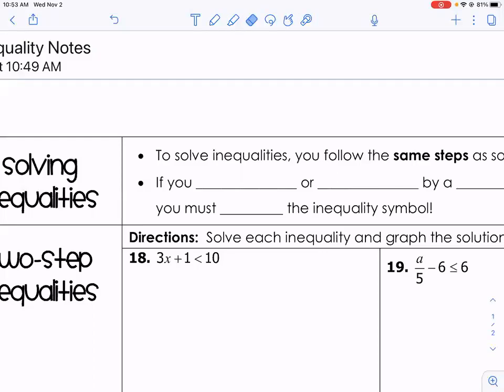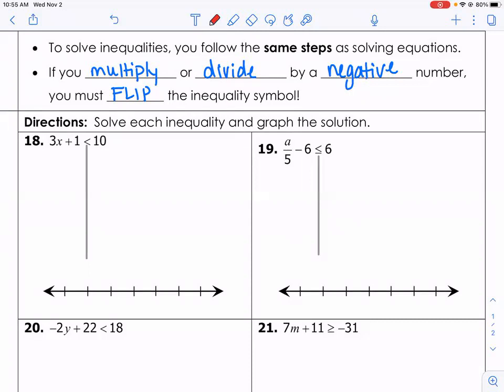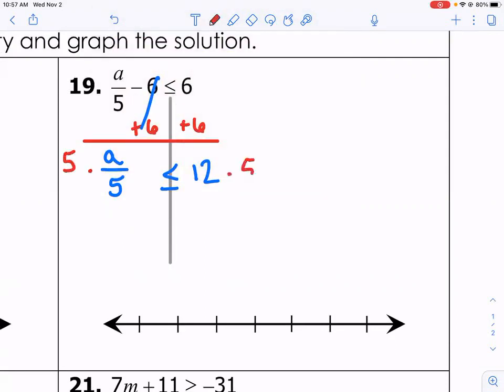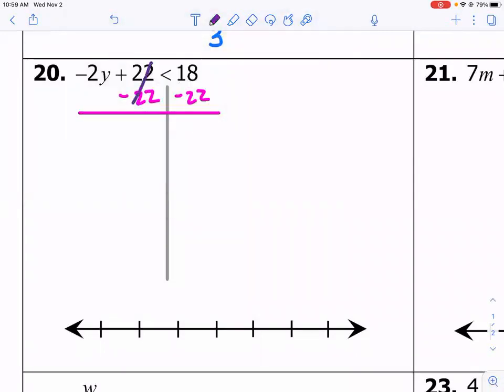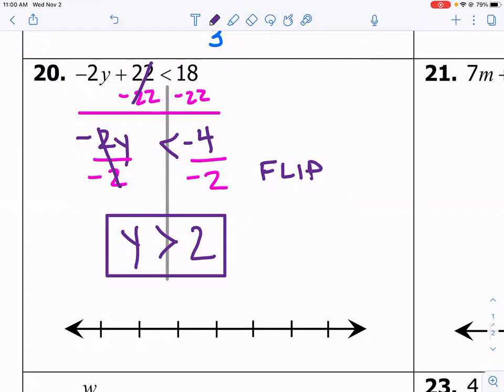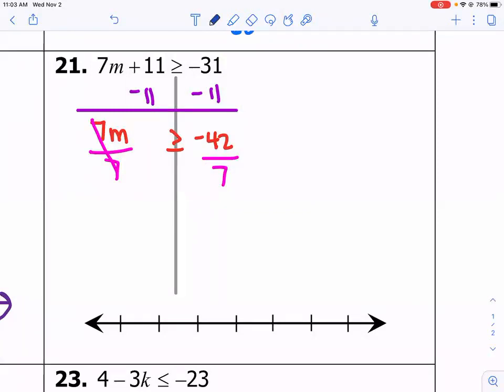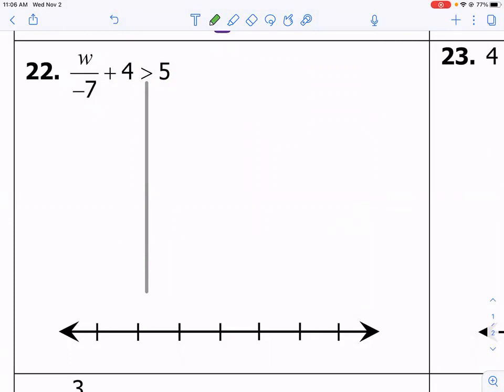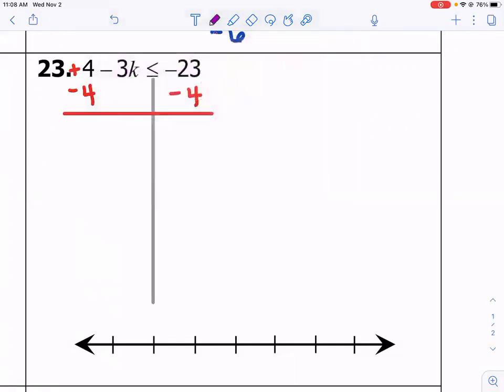2 step inequalities Math 8 (11/2/22)